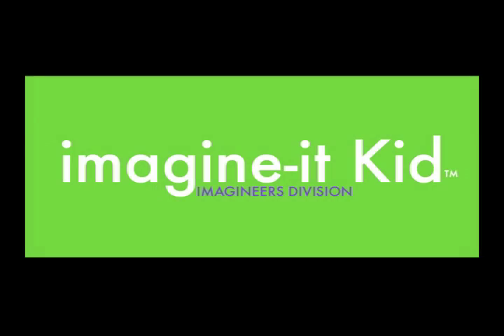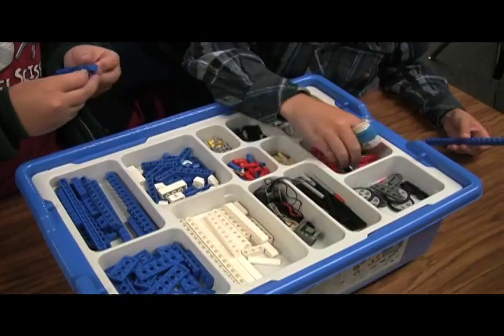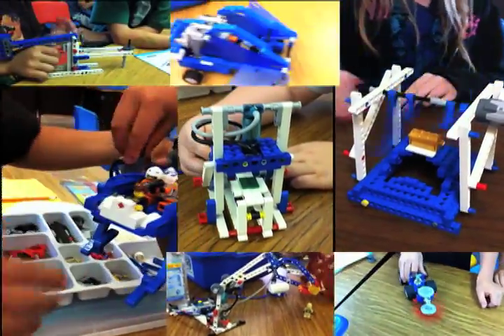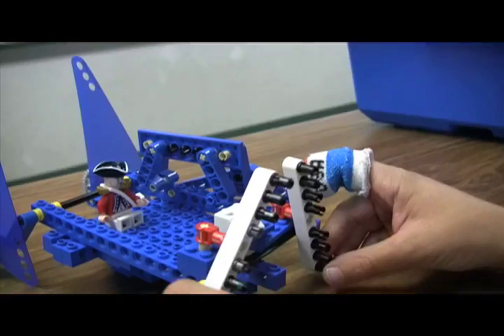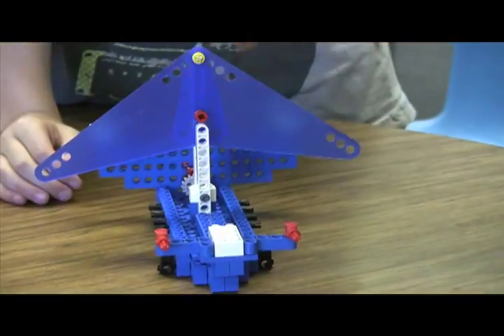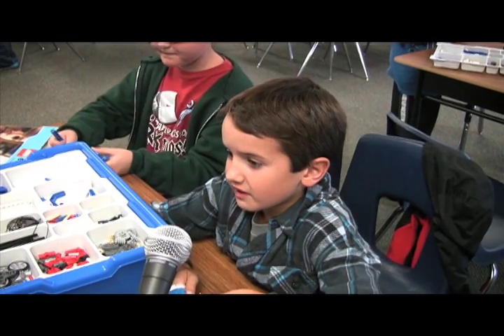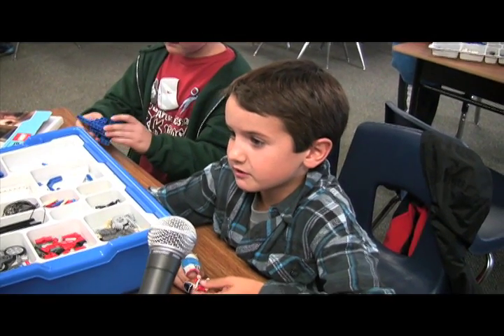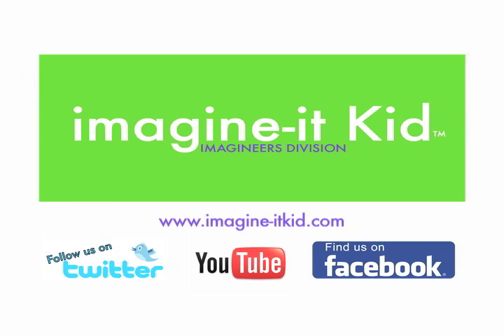Welcome to Imagine-It Kid: LEGO Engineering Classes!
Hi viewers!  We are showcasing the wide variety of machines and devices we teach our elementary students to build, along with all of the amazing inventions and innovations that our students create themselves!  Come take our classes and join in the LEGO fun.  Just IMAGINE IT!